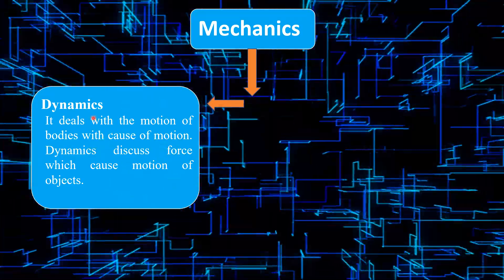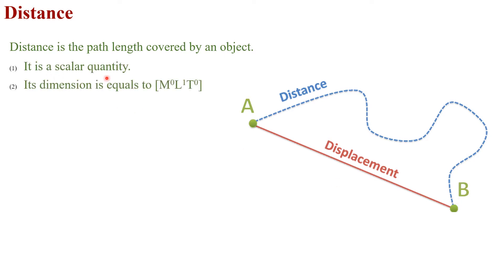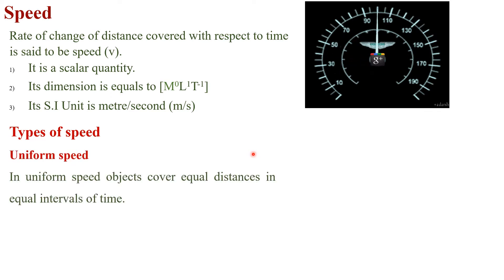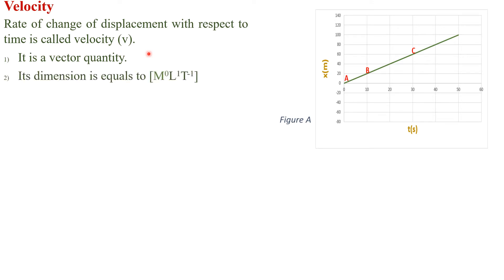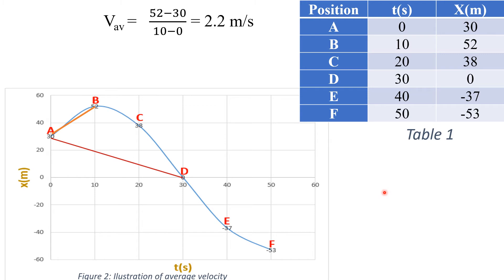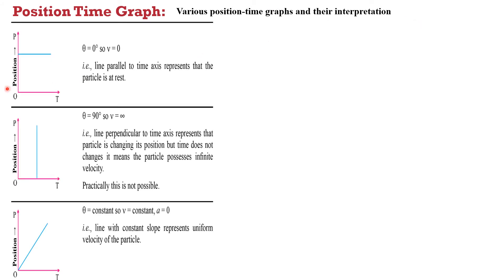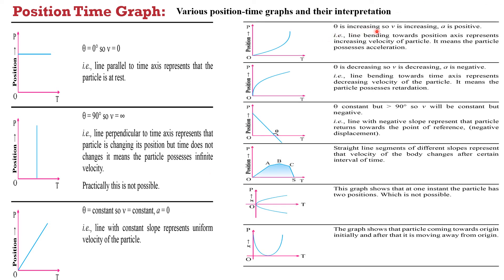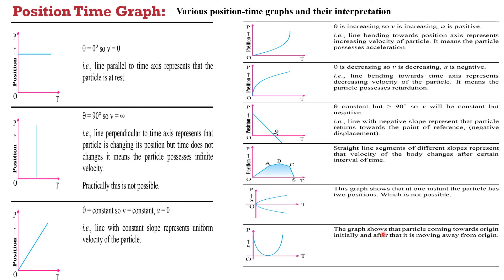forces and motion-lecture 1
This lecture is for class 11th students. In this lecture, distance, displacement, speed, velocity and acceleration as well as graphs are discussed with the help of examples.